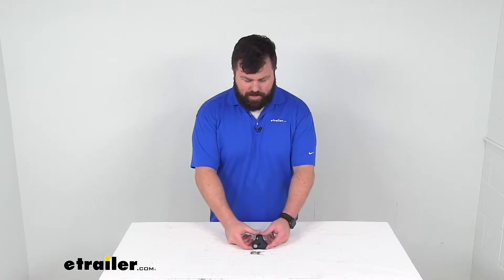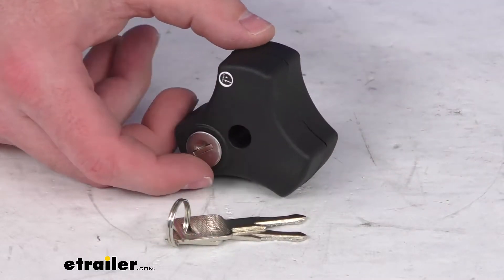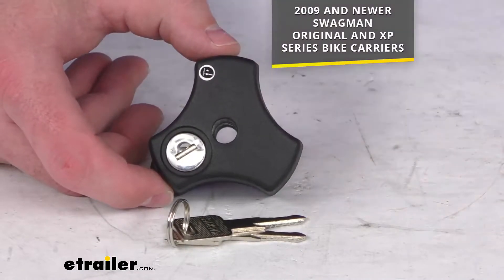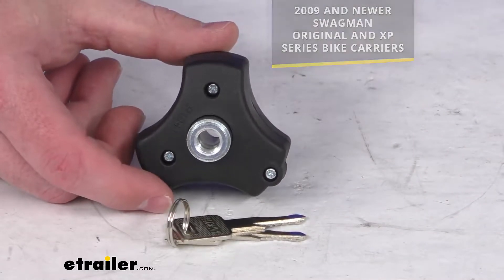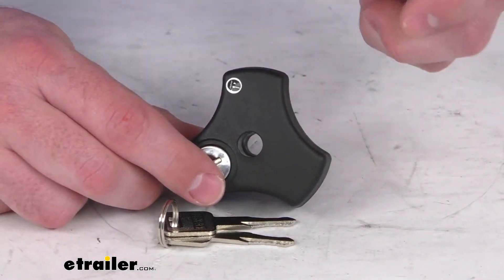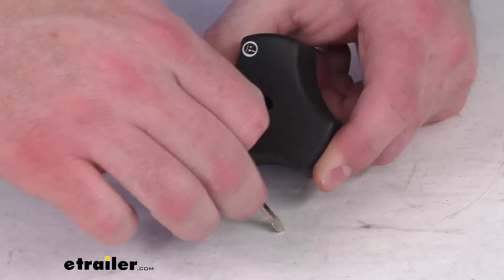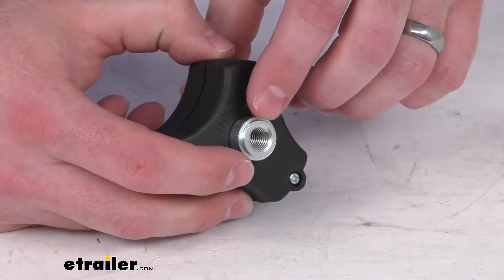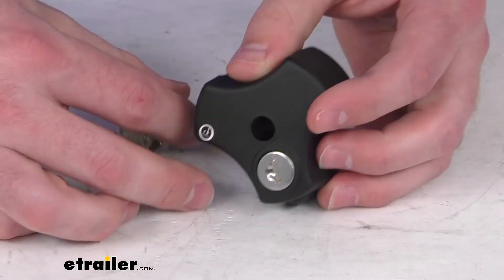A Closer Look at the Replacement Locking Knob for Swagman Original and XP Series Bike Carriers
Hi there. I'm Michael with etrailer.com. Today, we're gonna take a quick look at this Swagman Replacement Locking Knob. This is going to replace one locking knob for your Swagman Original or XP Series bicycle carrier that was manufactured after 2009. So, any of those from 2009 and more recently, this will be a direct replacement from Swagman, so you can trust it is gonna fit right in place of that original, give you that extra security to secure the top plate of your bike rack in place. They do include two keys that will both work for the lock core that is included.

This will accept a M10 x 1.5 threaded bolt there. So, very easy to get this put in place of that original locking knob. So, that's gonna complete our look for today.